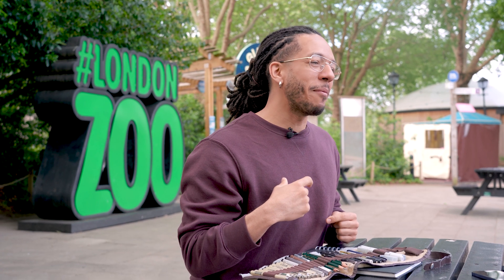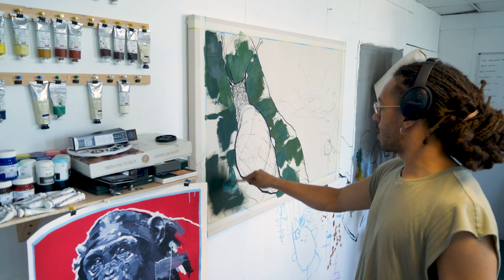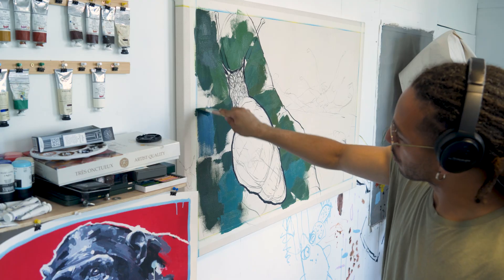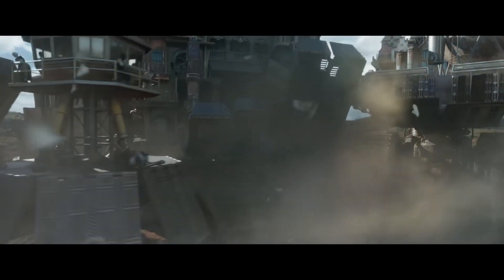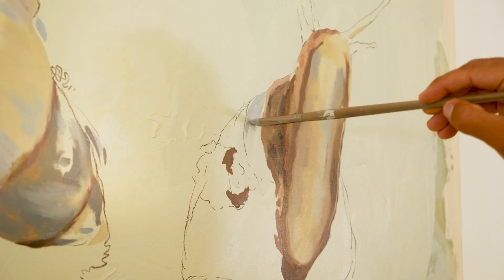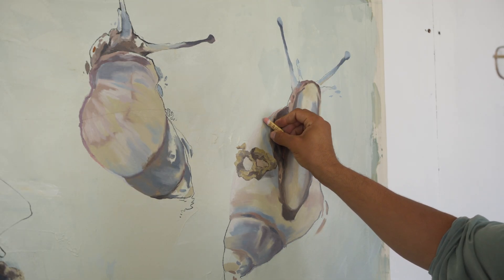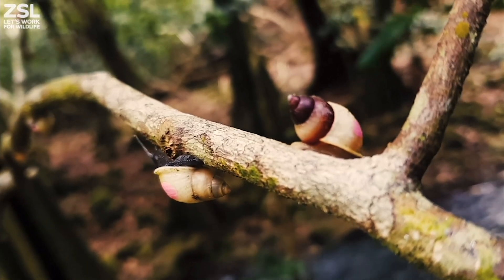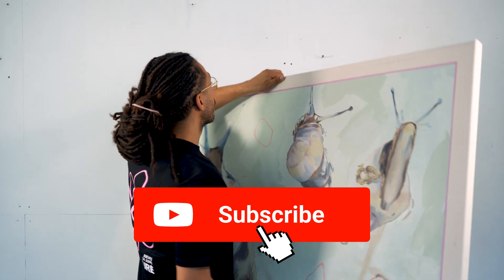Why are Zoos obsessed with Snails?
We're about to go on a 40 year journey to save a single species of Snail.

I interviewed Snail expert Sam Aberdeen who is a Manager of Ectotherms at London Zoo.
Sam and many other keepers, researchers and scientists around the world have been trying everything they can for the last 40 years to save a certain type of snails from going extinct entirely and I want to know why? Why does anyone care so much about snails?

Partula snails once thrived across the Pacific islands before human impact nearly drove them to extinction. In this video, I draw these tiny but extraordinary creatures while exploring their story — from the brink of disappearance to their reintroduction through global zoo conservation programs. What can the fate of the Partula snails tell us about the role of zoos, captivity, and our responsibility toward even the smallest animals?

0:00 Why snails?
2:01 Darwin's Finches
2:58 We saw them disappearing
3:33 The Giant Snail Problem
5:15 The killer Snail Solution
7:04 The Big Bad Rosy Wolf
9:17 What Happened to the Partula
10:48 The 40 year plan to save Snails
12:00 Reintroducing snails into the wild
12:53 I can't criticise them anymore

Bio:
Lee Putman is a visual Artist based in London who creates work that explores the beauty of animals while questioning the ethics of our relationships with them. Facts and Fine Liners is a way to encourage an audience to engage with difficult topics and allow themselves to be challenged using Lee as an example of how this can be done.
Lee uses the mediums of image making and story telling create a narrative that asks tough questions in a way that is cathartic and satisfies our curiosities.

Thank you to London Zoo for allowing me to visit and enjoy some time behind the scenes.